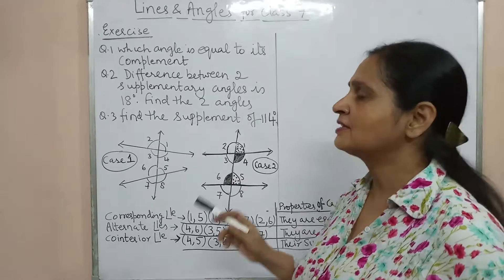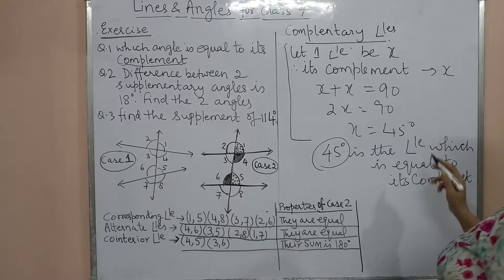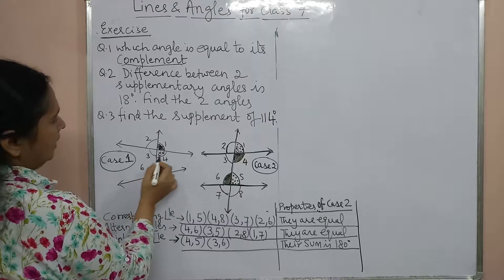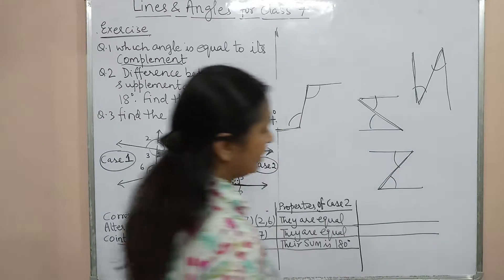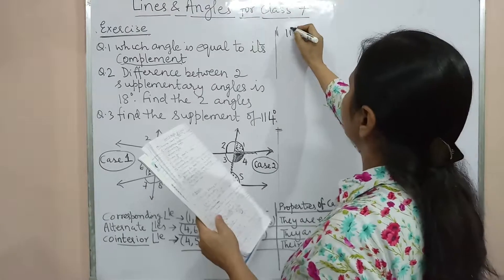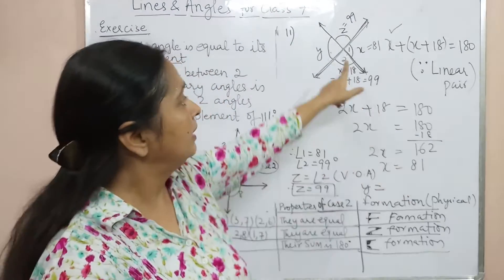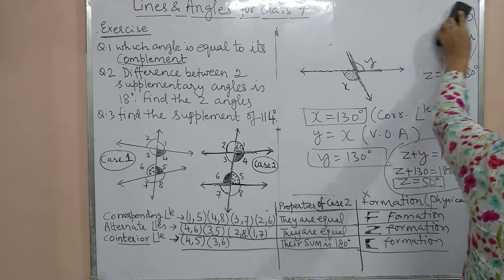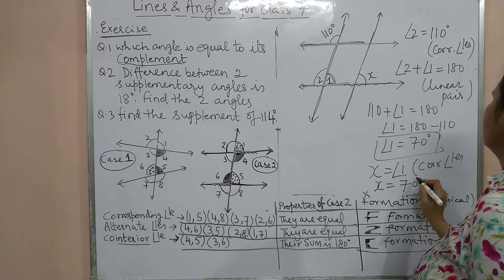Lines and angles class 7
Exercise on pair of angles part 2